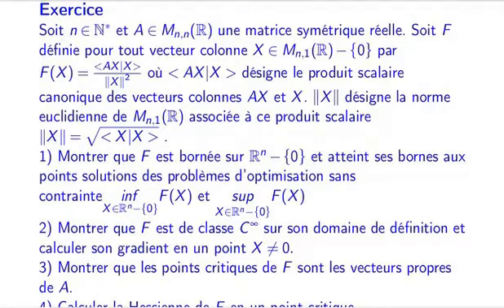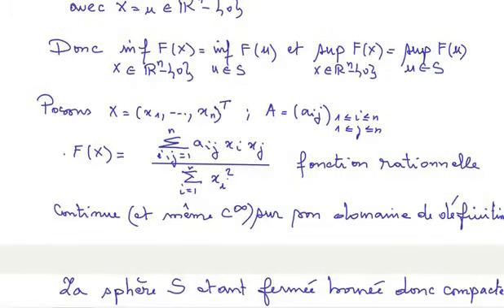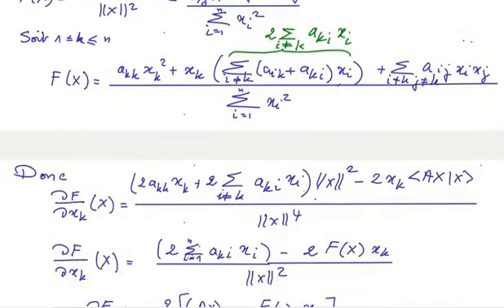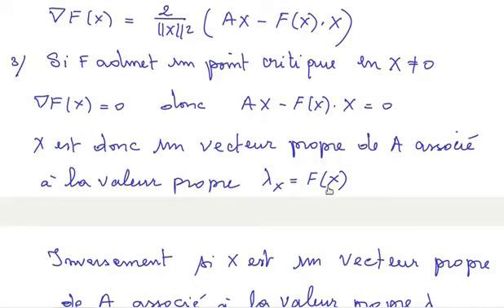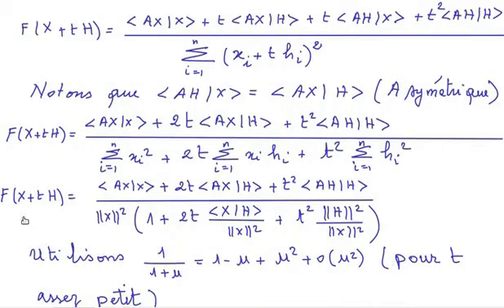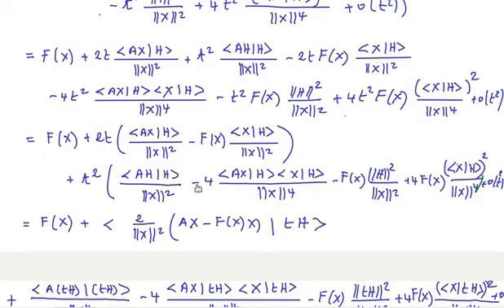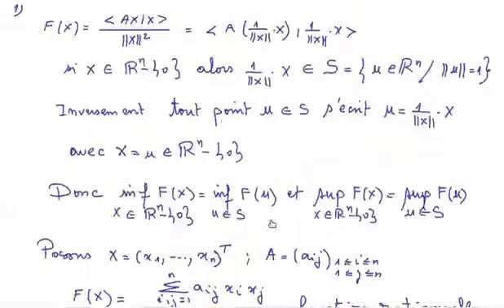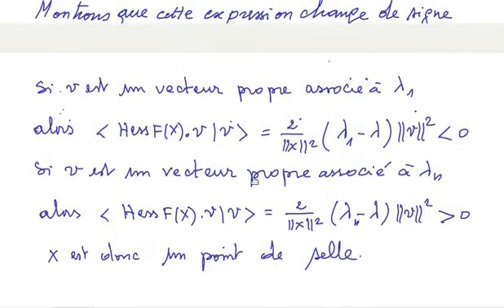Optimization Multivariate Functions Rayleigh Quotient Critical Points Hessian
Calculus,  Normed Spaces, Multivariable Calculus, Vector Calculus, Optimization Multivariate Functions Rayleigh Quotient Critical Points Hessian